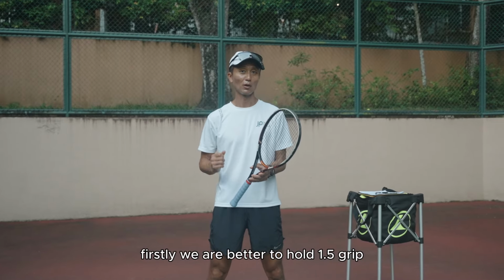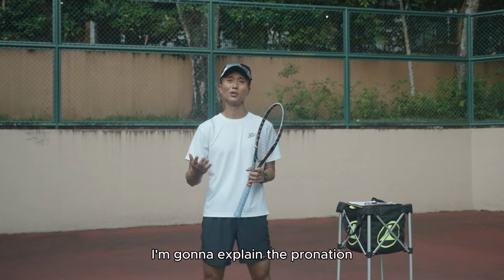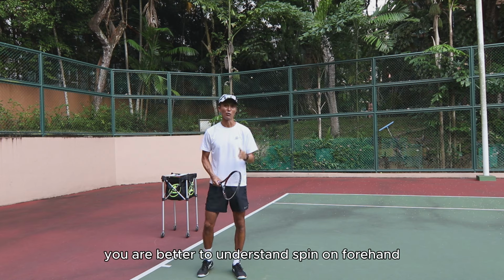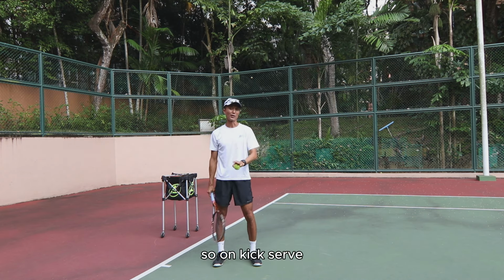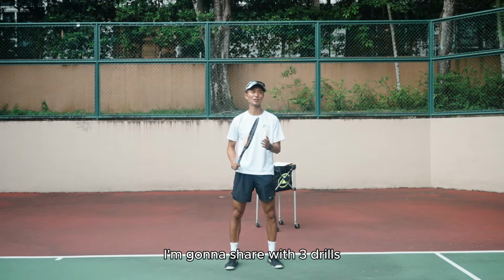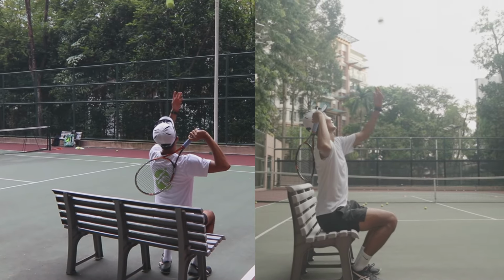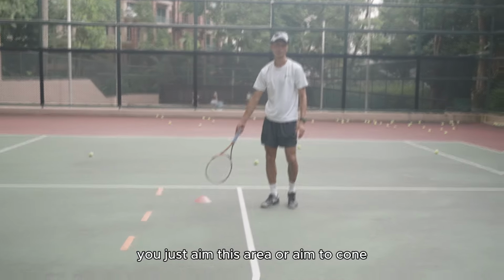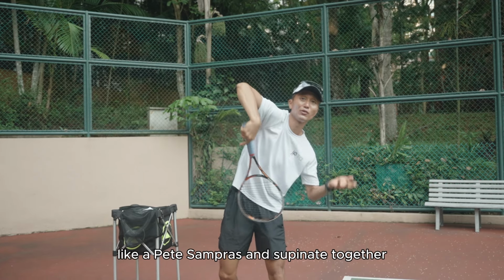The UNSTOPPABLE Kick Serve (feat. 3 Practical Drills)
Struggling with your Kick Serve? Want to learn how to do a controlled yet unstoppable Kick Serve?
Watch Coach Dean as he guides you towards the perfect Kick Serve, sharing invaluable tips and techniques to enhance your tennis skills.

  00:00 - Kick Serve Intro
  00:17  - The Right Grip
  01:04 - Pronation and Supination
  01:55 - Adding Spin (Brush and Cover)
  03:26 - Rolling Drill
  03:56 - Chair Drill
  04:29 - Diagonal Swing Drill
  04:53 - Targets
  05:13 - Demo
  05:29 - Summary
  06:45 - Closing
  06:52 - Final Demo